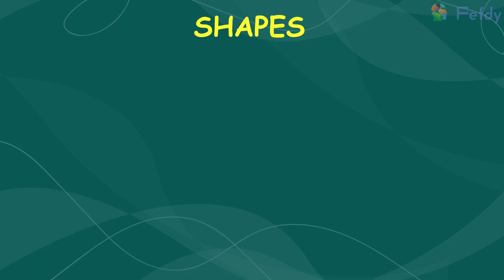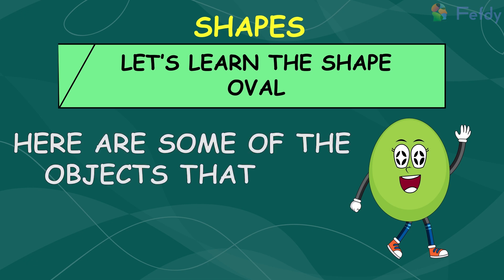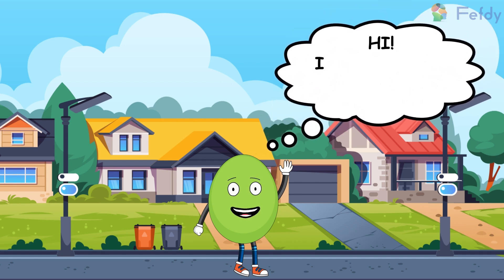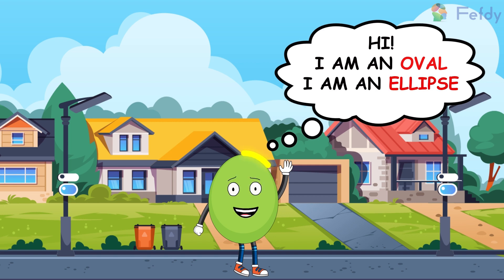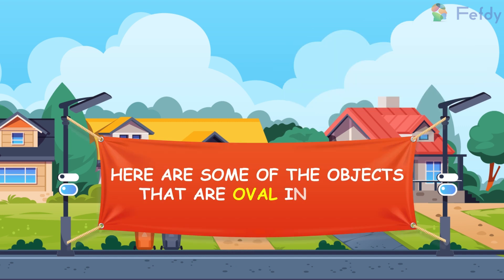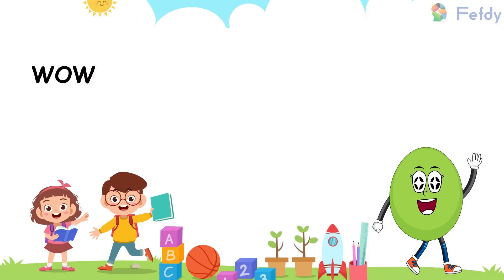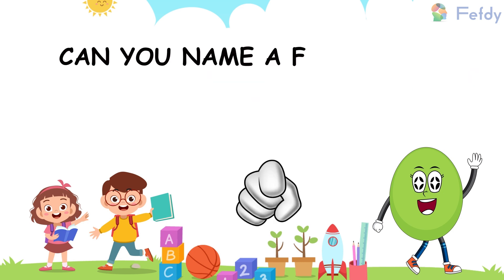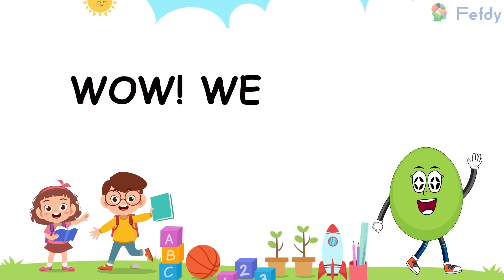Oval Shape | Learn Shapes | FEFDY Book Learning | Maths for Kindergarten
🌟🎾 Dive into the fascinating world of the 'Oval' shape with us! From tennis rackets swinging to juicy watermelons and thrilling rugby balls, join our exciting exploration tailored for young learners. Discover how the oval shape pops up in our everyday world. Perfect for tiny enthusiasts keen on shapes! 🍉🏉

📚Refer the Level 2 Mathematics Mantissa % Trade Course Book - Page 64📚

To purchase the FEFDY General Awareness Facts & Findings Course Book